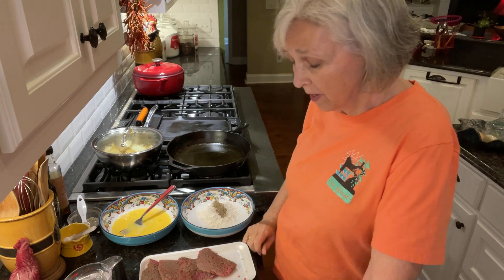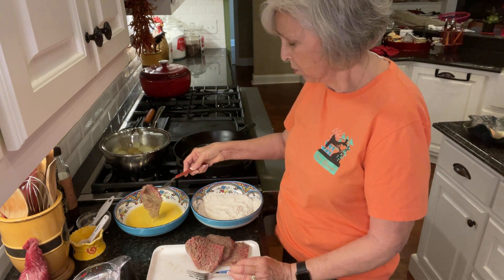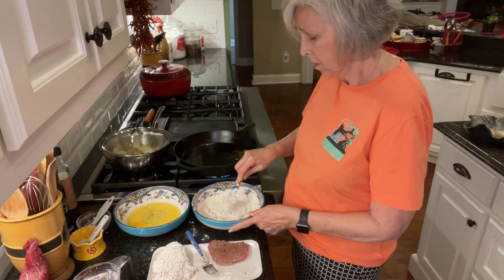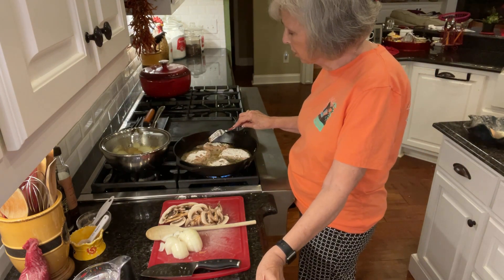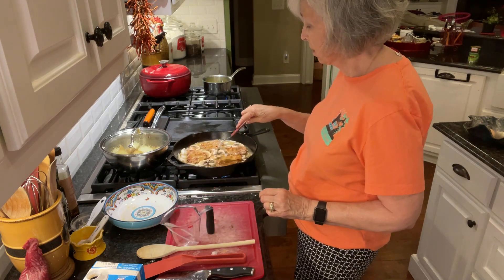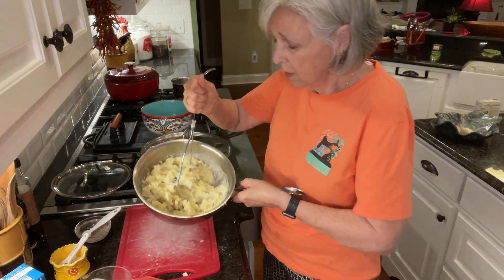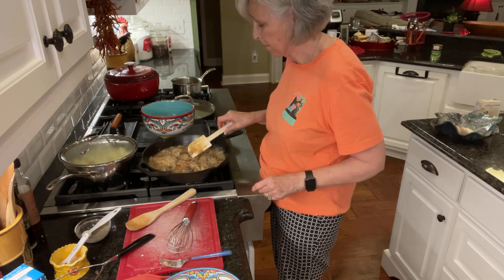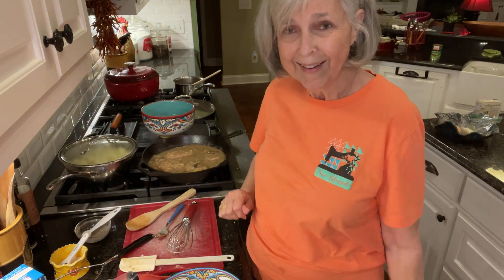Smothered steak & gravy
Bob loves smothered steak with gravy, mashed potatoes, sweet peas and biscuits!  The man was in Heaven tonight!  Sometimes you just have to treat your guy to his favorites even if they aren’t on your diet plan!